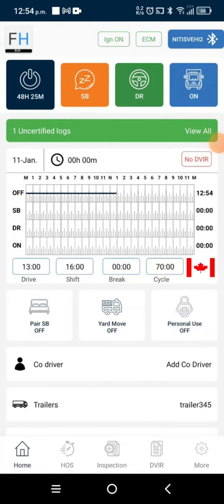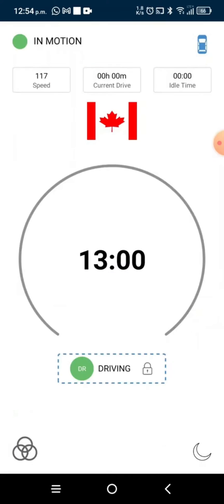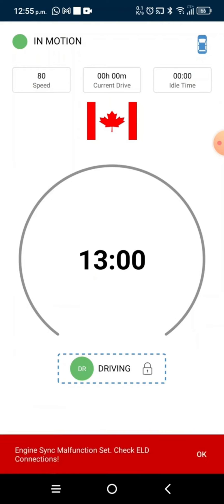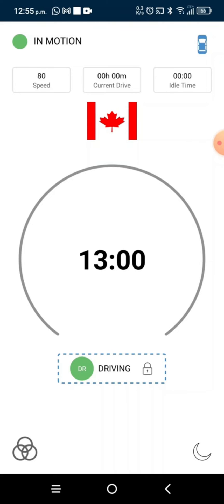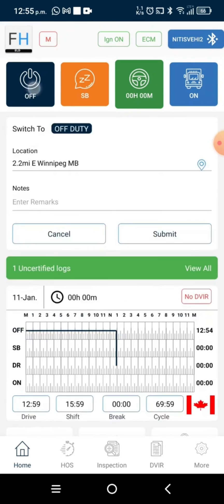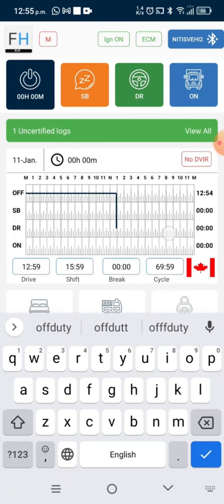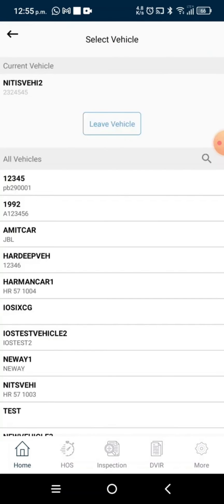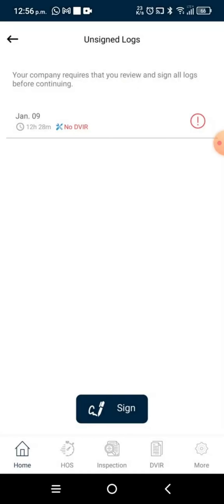Fleethunt ELD Demo - Part 10 how to properly logout.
Fleethunt technology is the leader in electronic log book service in Canada and USA. After 2023 mandate to use ELD in trucking fleets. Its is our duty to provide you with a step by step guide for Fleethunt ELD application, to help you with this super continent app's user interface.  properly logging out is a essential step that needs to be done to avoid any voilations.
Jai Hind, Sat Sri Akaal.